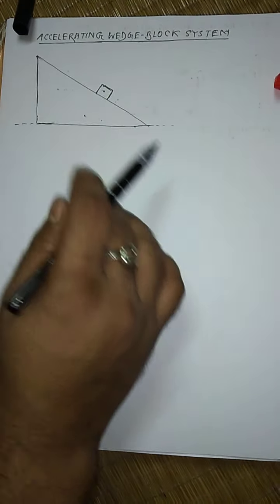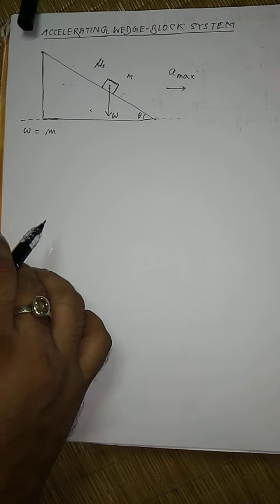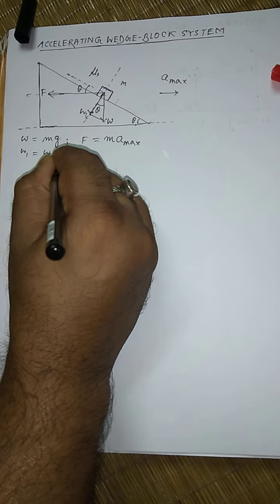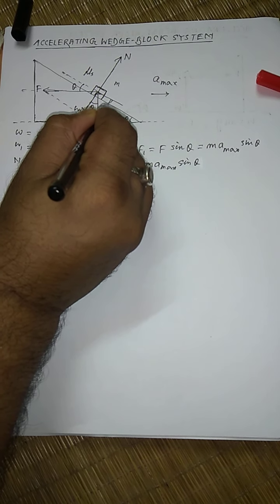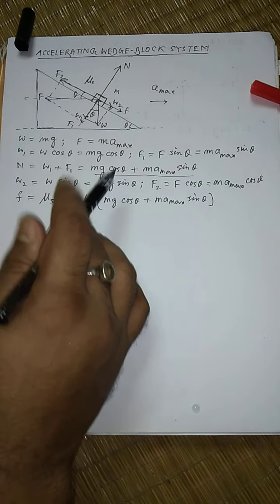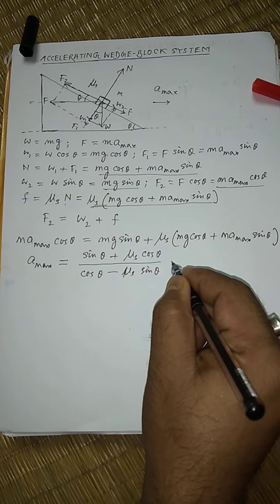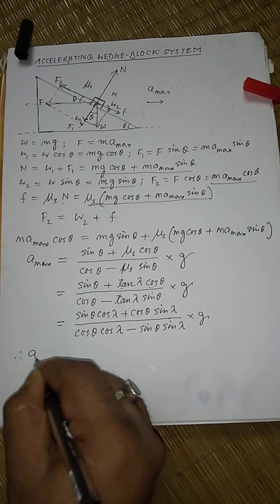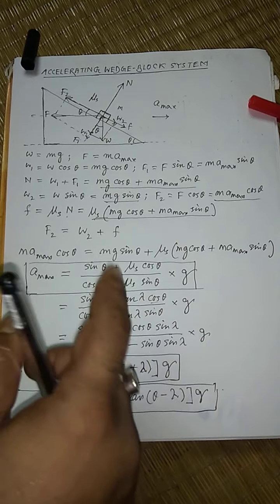Accelerating Wedge-Block System, Explained by Pranasish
Accelerating wedge-block system, pseudo force, static friction, maximum horizontal acceleration of the wedge to prevent the block from sliding up the incline, the angle of friction, physics problems, explained by pranasish, the range of the horizontal acceleration of the wedge for the block to remain stationary relative to the wedge